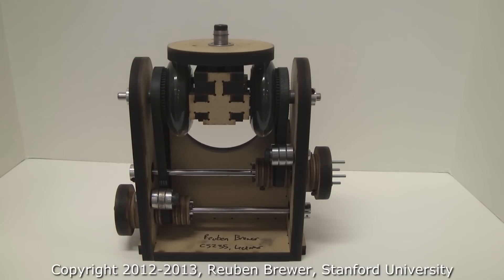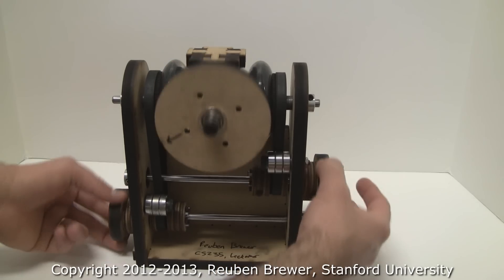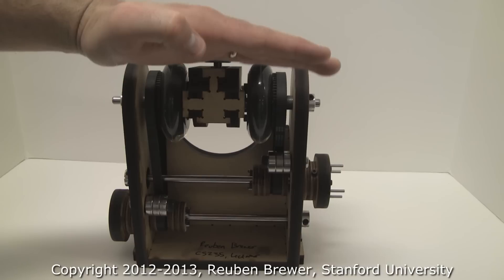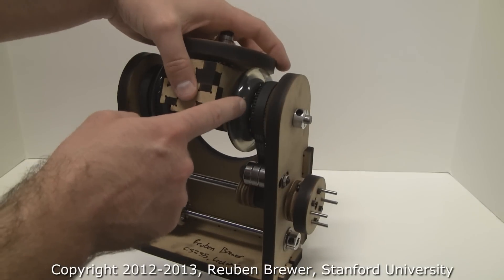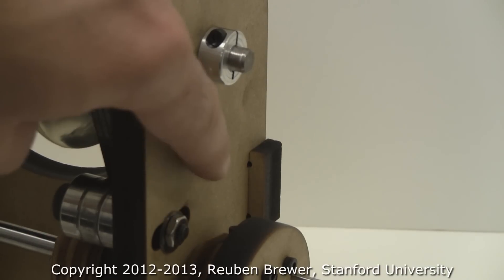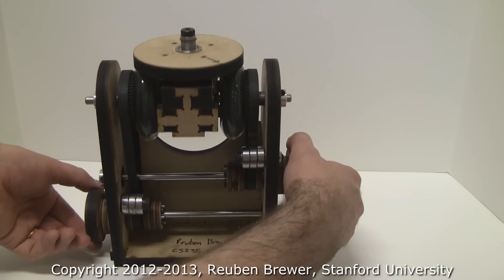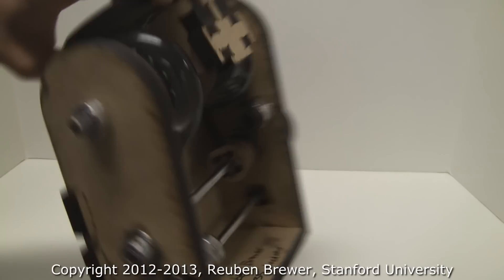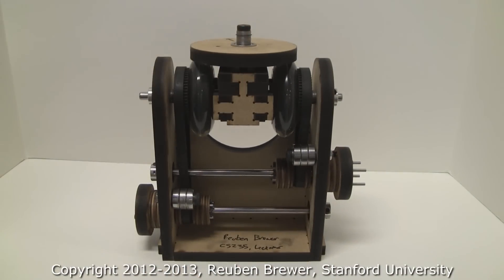CS235: Applied Robot Design, Lab 2 Teaser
This is a teaser for the second lab for the CS235: Applied Robot Design for Non-Robot-Designers at Stanford University. In this lab, students will construct a roll-pitch-roll wrist using a friction differential and timing belts. Students will design all of these parts in Solidworks, laser-cut the parts, and finally assemble the working prototype.